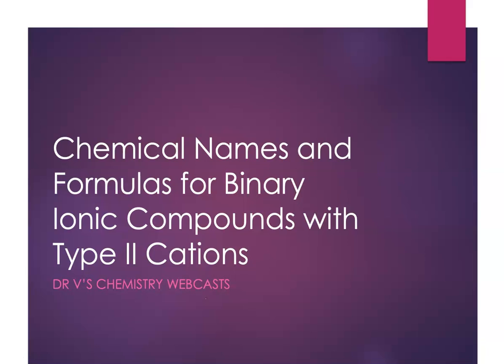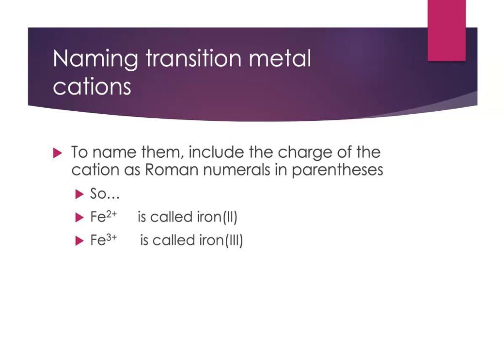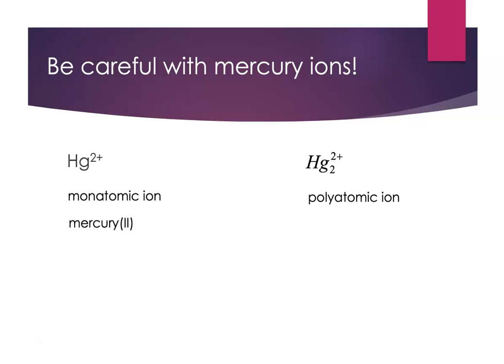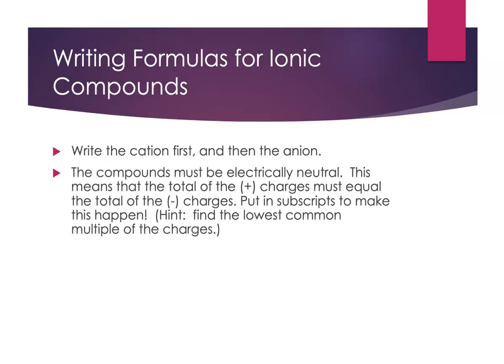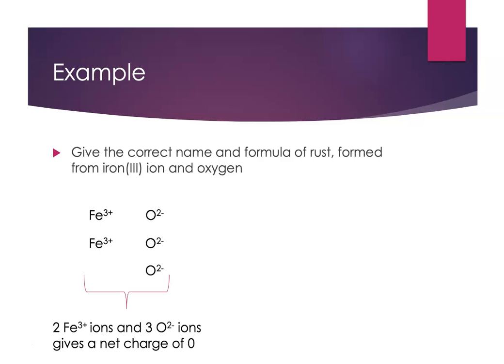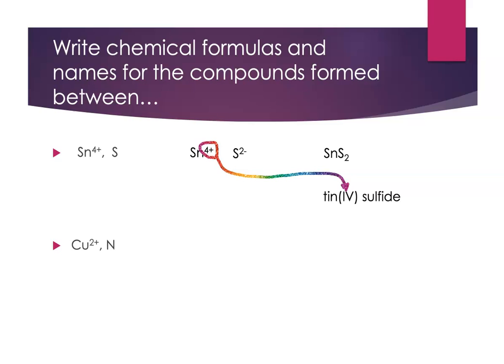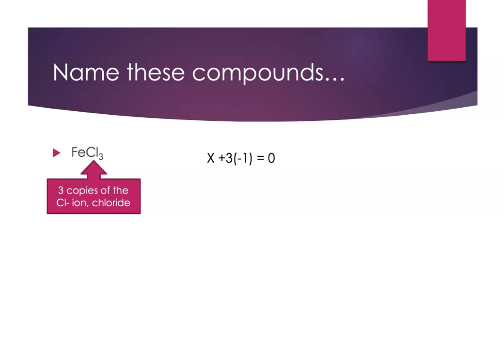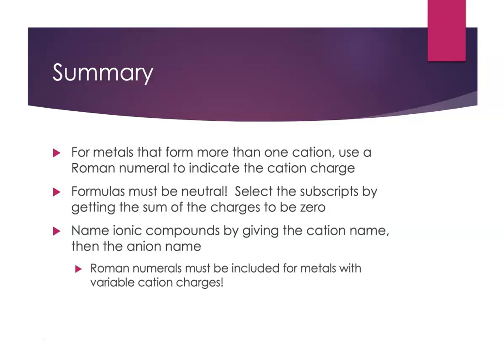Names and Formulas of Binary Ionic Compounds with Transition Metals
Learn these core skills with Dr V!